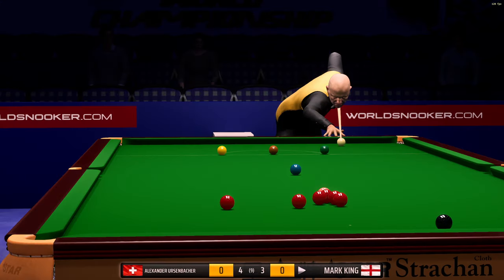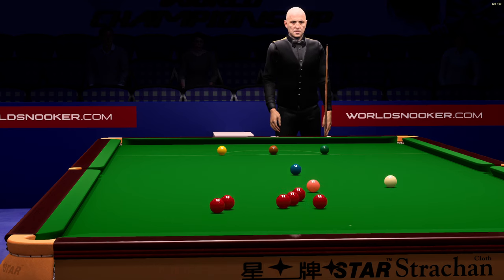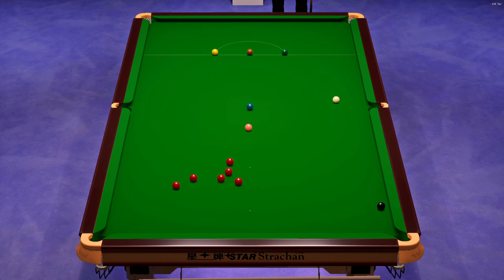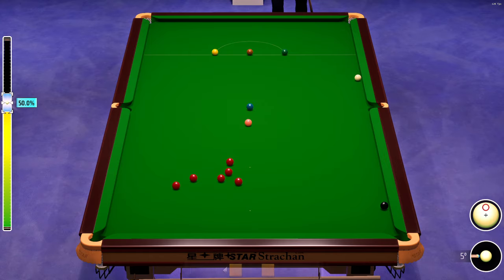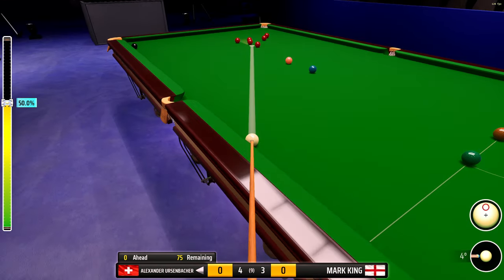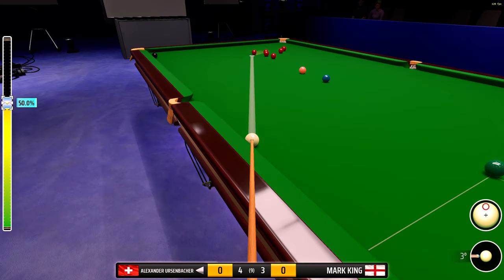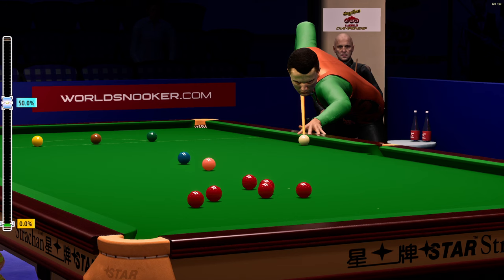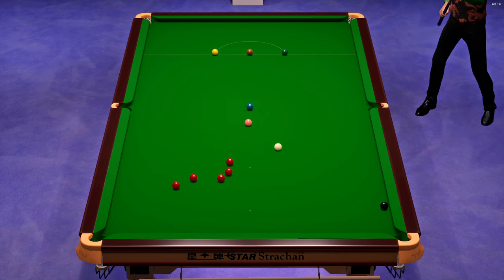Six Red World Championship Round one Alexander Ursenbacher vs Mark King Final Frame 8